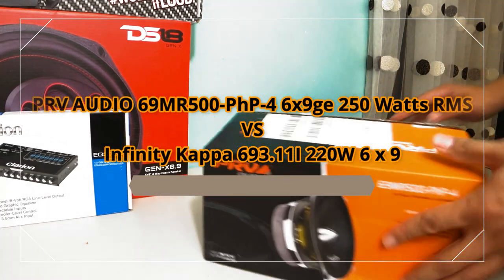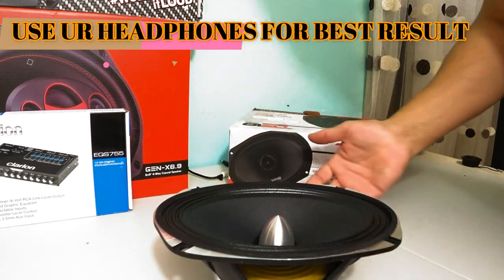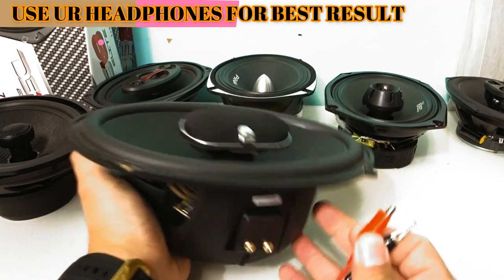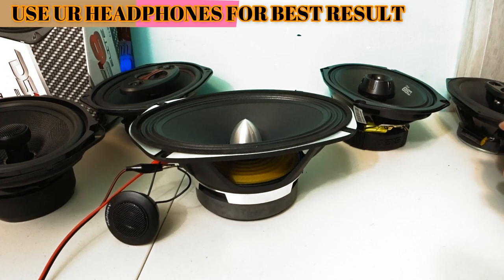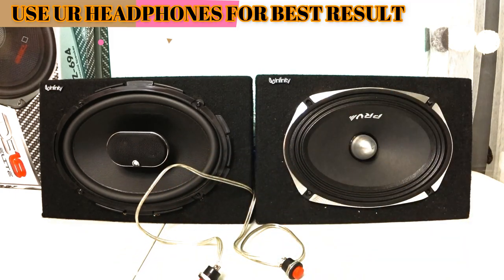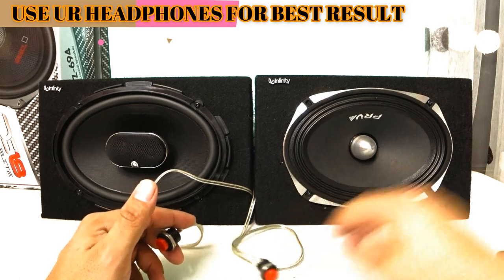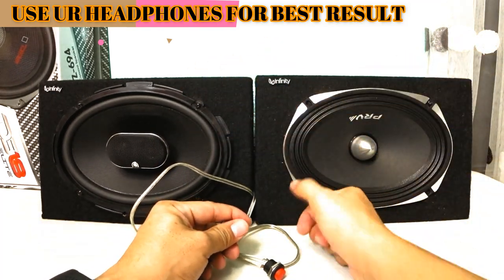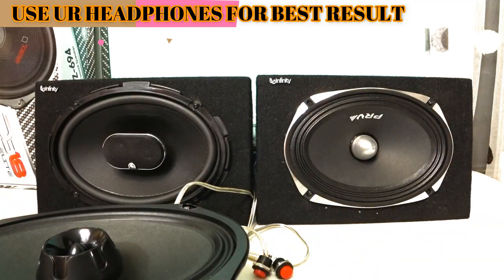PRV AUDIO 69MR500-PhP-4 6x9" vs Infinity Kappa 693.11I 220W Who the best 6x9 speaker?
The Best 6x9 speaker test PRV AUDIO 69MR500-PhP-4 6x9" vs Infinity Kappa 693.11 bass test mid range test

PRV AUDIO 69MR500-PhP-4 6x9"
JBL GTO939 GTO Series 6x9" 300W 3

Pioneer TS-M650PRO 6-3/4"
Pioneer TS-B350PRO
Pioneer TS-T110 7/8-Inch Hard

DS18 PRO-GM6B Loudspeaker
DS18 Super Bullet Tweeter 400

Rockford Fosgate R165X3 Prime
Rockford Fosgate P1650 Punch 4pc
Rockford Fosgate R169X3 Prime 6 x 9 4pc
Rockford R169X2 6 x 9 Inches 4pc

Skar Audio SK69 6" x 9" 4pc
Skar Audio PAX65-4 6.5" 520W 4 2pc
Skar Audio FSX65-4 6.5" 300 2pc
Skar Audio SK69 6" x 9"
4pc 6x9" with 6.5"

CERWIN VEGA XED693 6x9
CERWIN VEGA V469 6x9

JBL GTO939 Premium 6 x 9 Inches
JBL GTO629 Premium 6.5-Inch

BOSS Audio CH6530 Car Speakers

Infinity Kappa 693.11I 220W
Infinity Kappa 6.5
Infinity KAPPA-93iX 6"x9"

Rode VideoMic with Fuzzy Windjammer Kit

The BEST AMPLEFIRES
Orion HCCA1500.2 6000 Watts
Orion XTR1000.4 Four Channe
Alpine MRV-F300 4-Channel Car Amplifier, 50 Watts RMS x 4
Alpine PDX-V9, 5-Channel Extreme Power Density Digital Amplifier
Skar Audio RP-600.5 Full-Range 700-Watt 5-Channel Class AB/D Car Amplifier
JL Audio HX280/4 Motorcycle Bike ATV UTV Audio Waterproof 4 ch. Amplifier

          SPEKER BOX
Bbox 6.5PR Speaker Enclosure
SCOSCHE SE6900 6X9 Car Speaker

Tools you Need to instillation
12PCS Stereo Radio Removal Tool Kits
Glarks 540pcs 22-16/16-14/12-10 Gauge Mixed
Ginsco 580 pcs 2:1 Heat Shrink Tube Set Combo
WGGE WG-015 Professional crimping tool/Multi-Tool

Speaker wires
InstallGear 14 Gauge AWG Speaker Wire
16-Gauge Audio Stereo Speaker Wire Cable